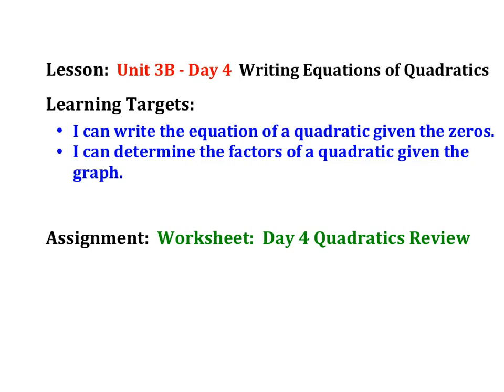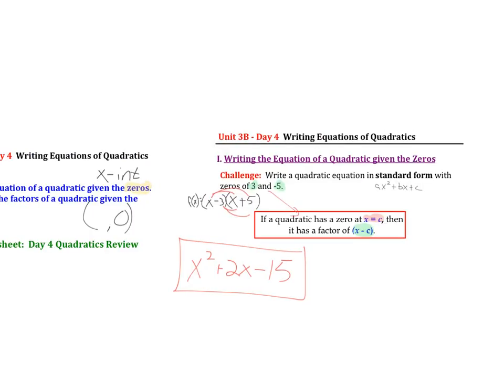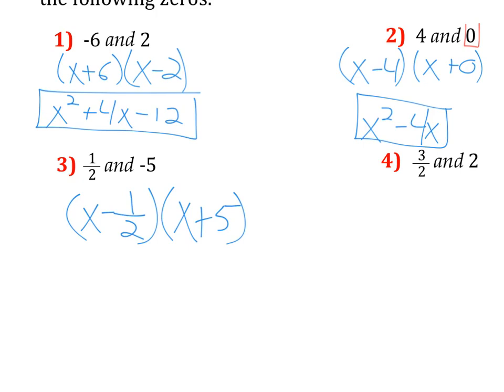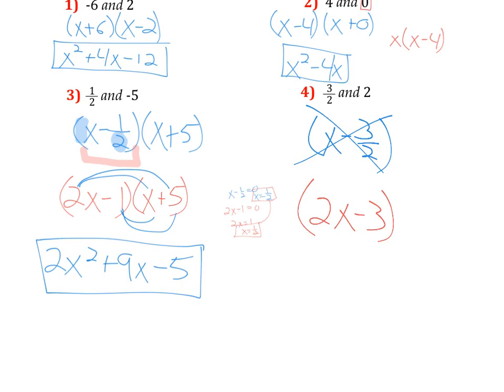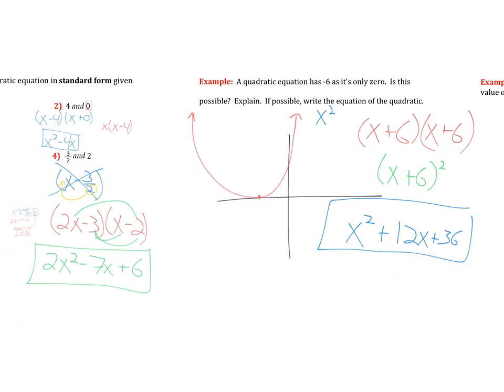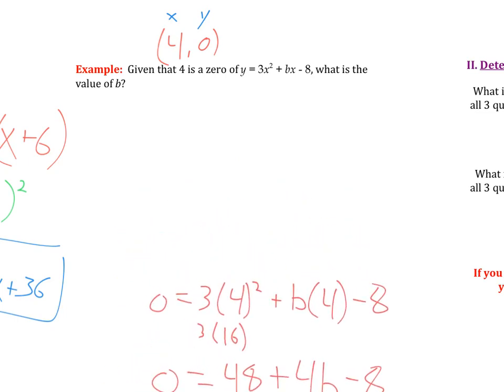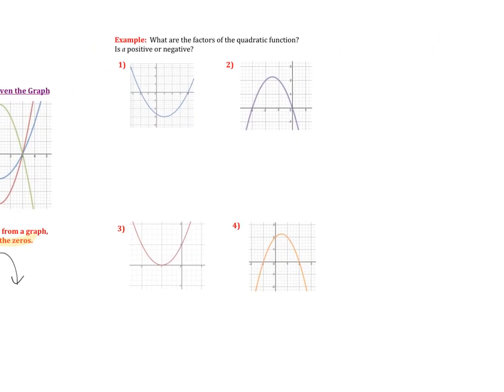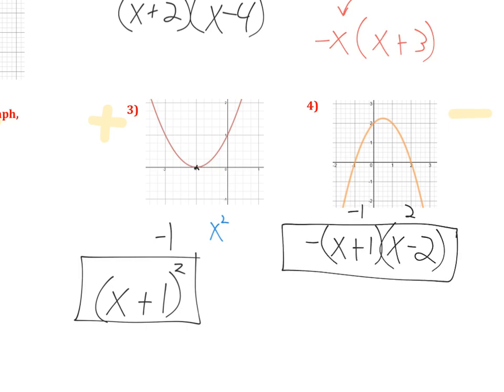A2TS Unit 3B.4 Writing Equations of Quadratics